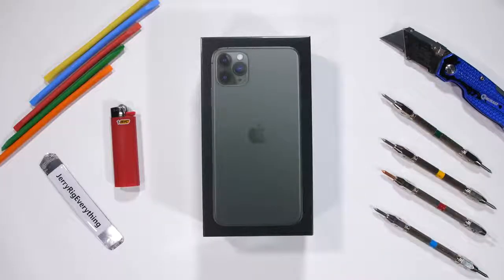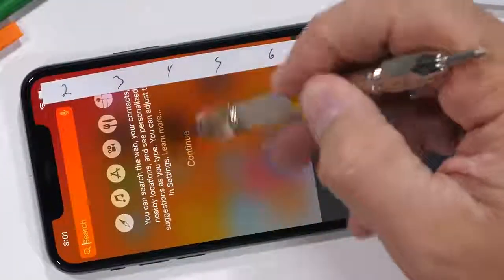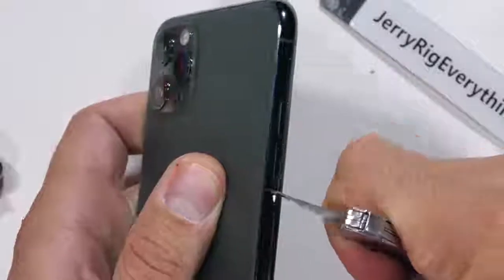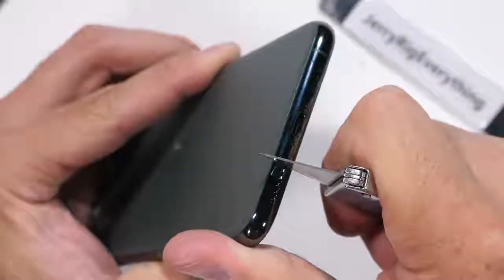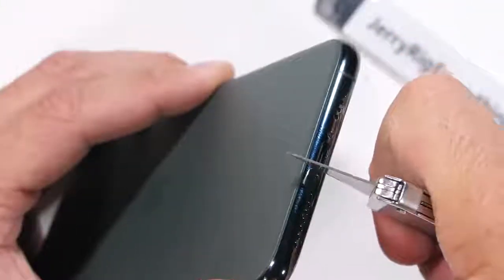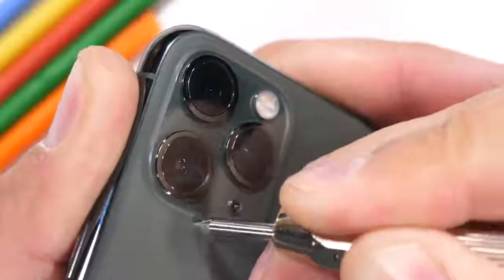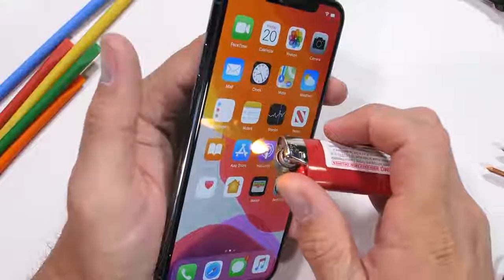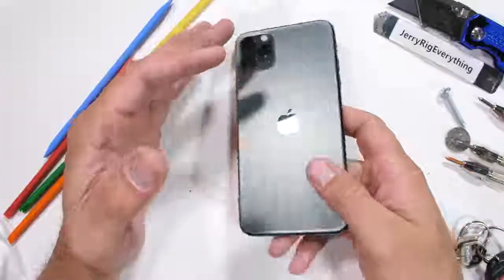ايفون 11 برو ماكس تحت اختبارات التعذيب / IPhone 11 Pro Max under torture tests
السلام عليكم ورحمه الله وبركاته , الصلاه والسلام علي رسول الله صل الله عليه وسلم
مرحبا واهلا بكم في قناه ( Mr Tarek ) علي اليوتيوب
ايفون 11 برو ماكس يخضع لمتخلف اختبارات التعذيب..
فهل يقدّم أفضل من المنافسين، شاهدوا المقطع.
IPhone 11 Pro Max undergoes torture tests ..
Does he do better than competitors?
نتمني ان تنال قناتنا اعجابكم وتجدون بها كل ماتبحثون عنه من معلومات حصريه وجديده .
لاتنسي في الاخير ان تشرفنا بي انضمامك للقناه عبر الضغط علي زر الاشتراك بالاعلي لتكن من اسرتنا .
اهدافنا : الوصول الى 100 الف مشترك
خير الناس انفعهم للناس .

مبدعين_ طارق